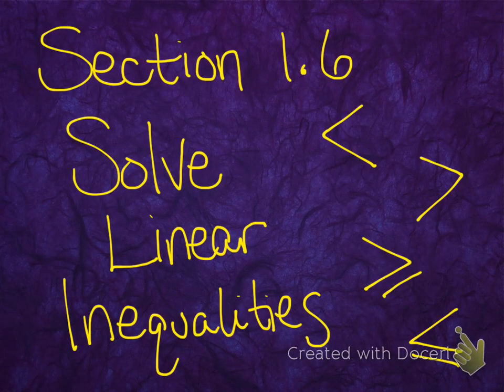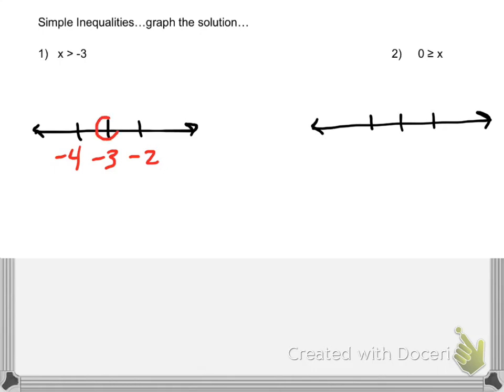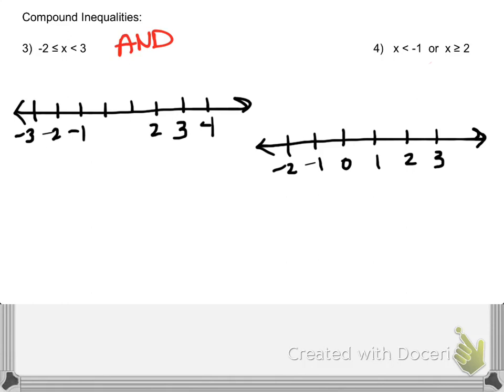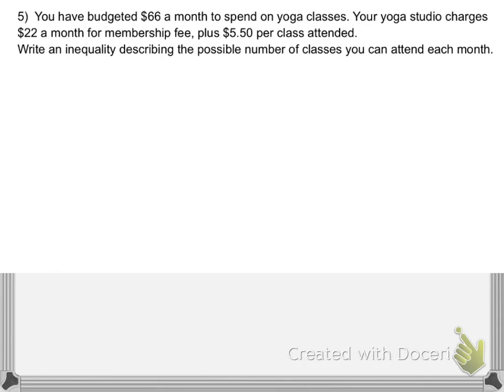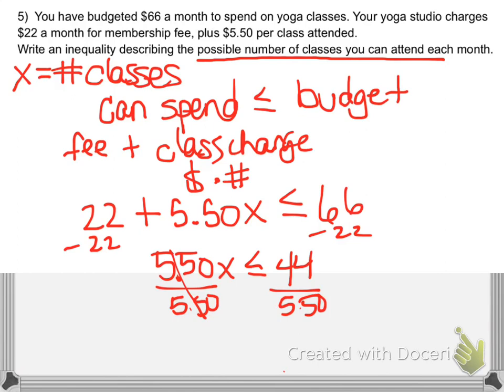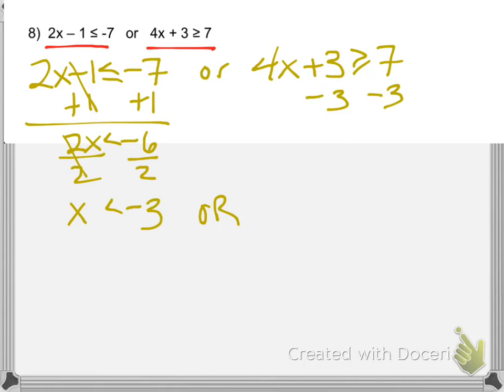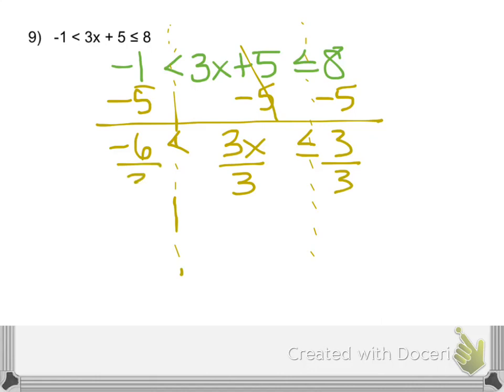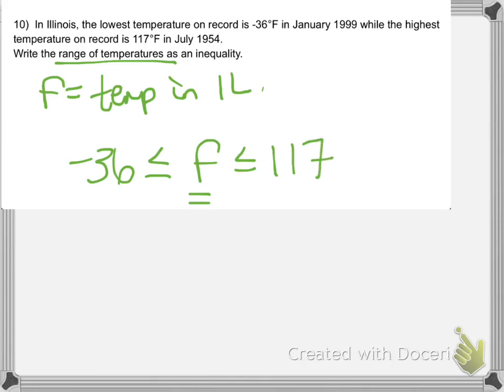1.6 Solve Linear Inequalities